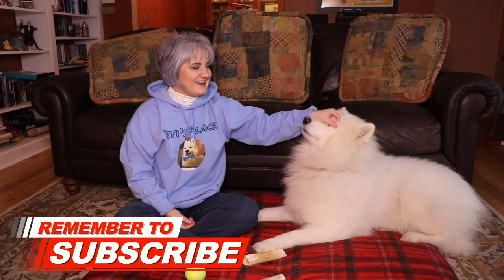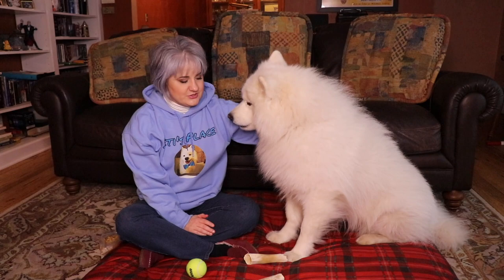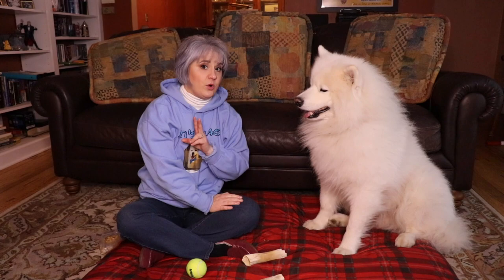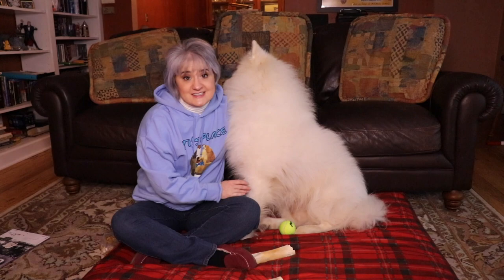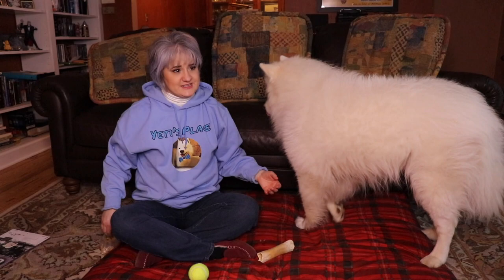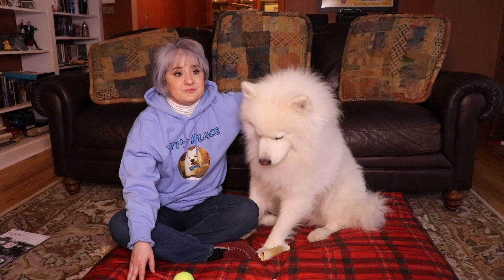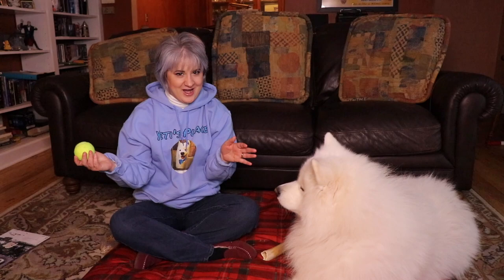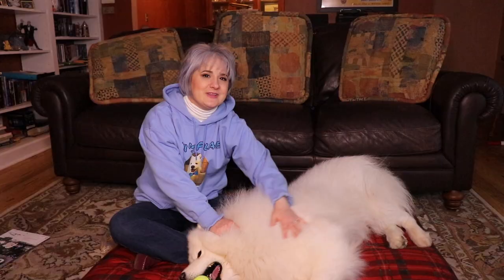Tips And Tricks For Buying A Samoyed | Where Should I Buy A Samoyed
Yeti and his Mom would like to share tips and tricks for buying a Samoyed. If you've done your research and know a Samoyed would be a good fit for you, where should you buy a Samoyed? How to buy a Samoyed puppy? Are there tips and tricks for buying a Samoyed? We are often asked these questions, so we did a video to answer them.

Yeti and his Mom explain how you can find a reputable breeder, through proper searches, getting involved with the Samoyed Club of America, linking up with other Samoyed owners, Google and reaching out to shelters.

     Samoyed Club of America
Your Local Humane Society
Dog Shelters, in particular: Samoyed Shelters